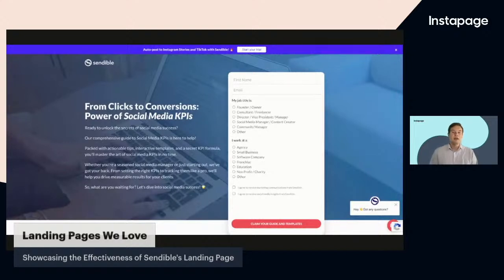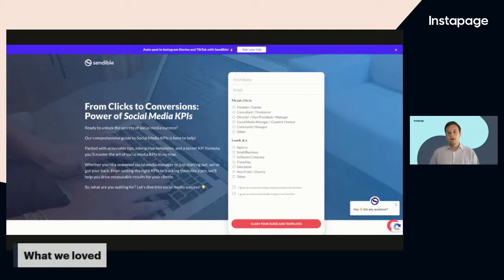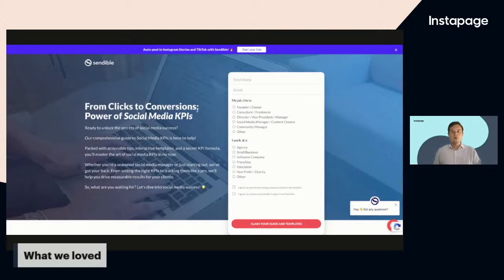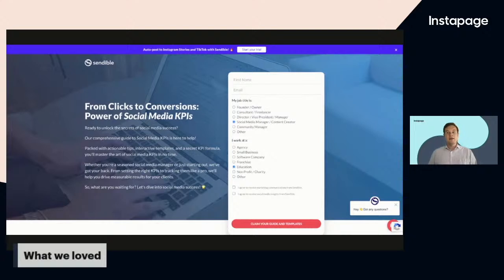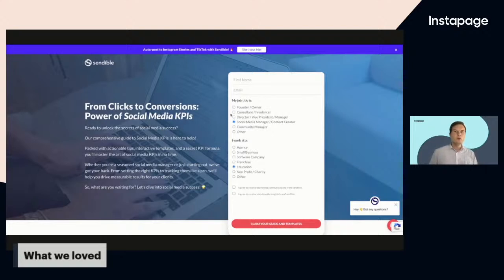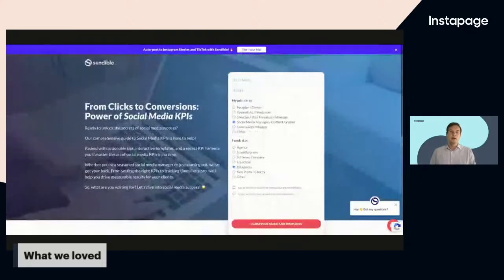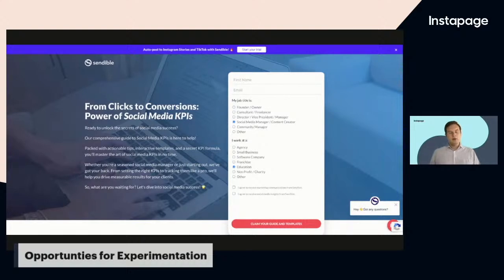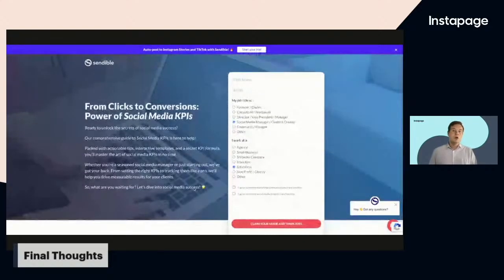Landing Pages We Love - Sendible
Ready to dive into the world of effective B2B landing pages? Get your digital marketing gears in motion because we're bringing you a Landing Pages We Love that's all about Sendible, a trailblazing social media management platform! Our dedicated landing page team is gearing up to dissect their strategies, unveiling insights that will fuel your own campaigns.